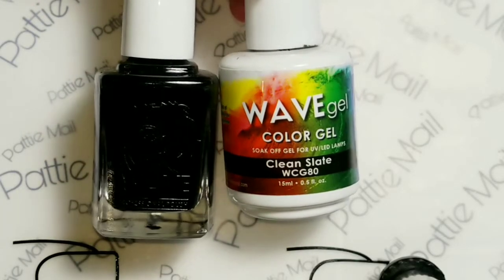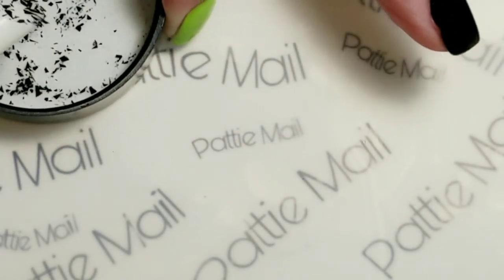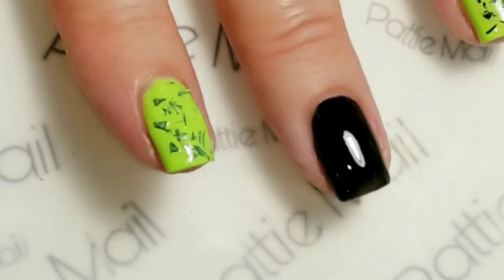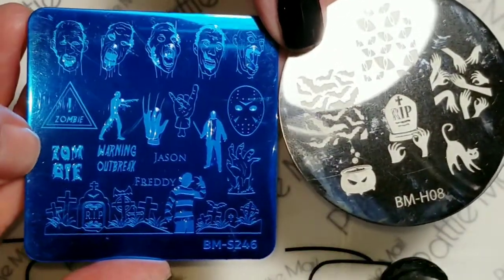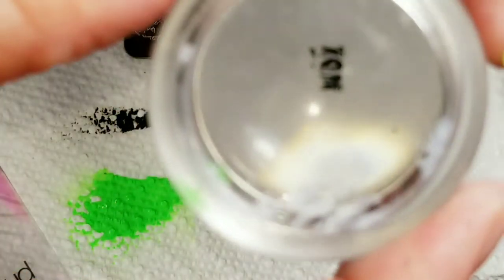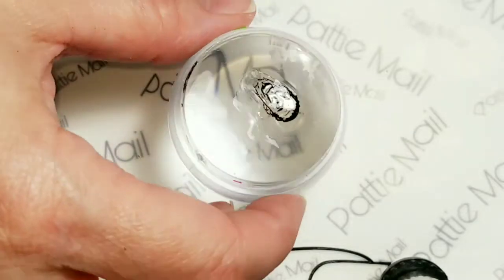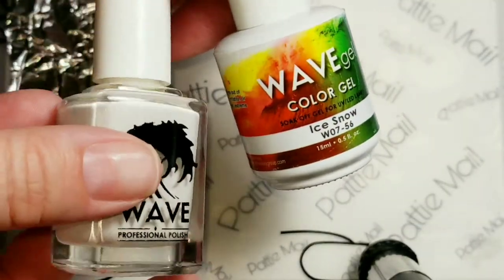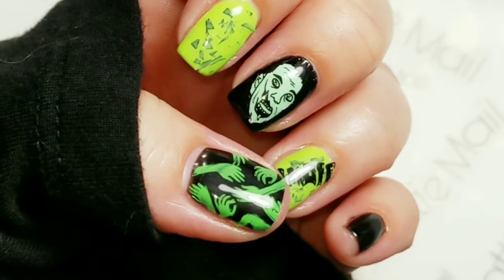The Zombies Were Having Fun Nail Art Collab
Weekly YouTuber’s Nail Art Stamping Collab time!  The theme is zombies
Participating this week, check out their videos, the links will be posted as I receive them.

Products used in this video and links to where I purchase them…

Note: BravesDiva Polish comes up under maintenance when she is preparing the polishes to restock on the website. Join the FB group BravesDiva Polish Bleacher Creatures to find out when and what polishes are coming and when, plus amazing pictures of the polishes

Bundle Monster round stamping plate BM-H08